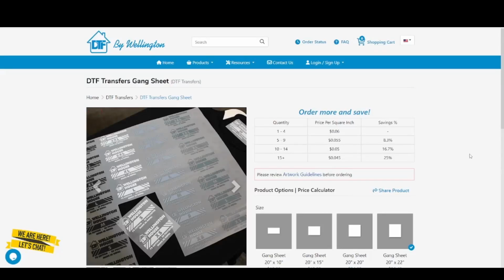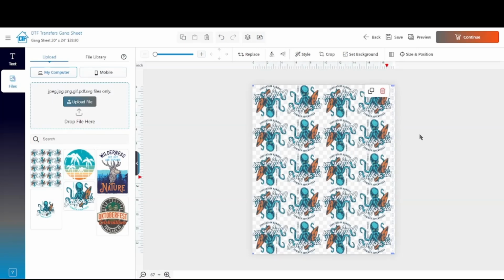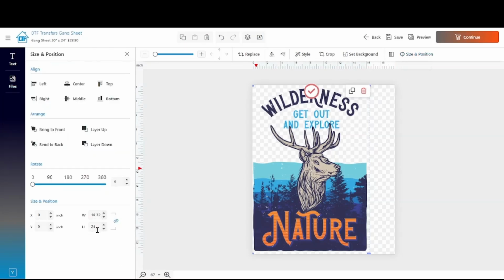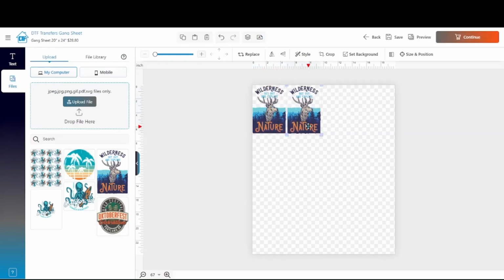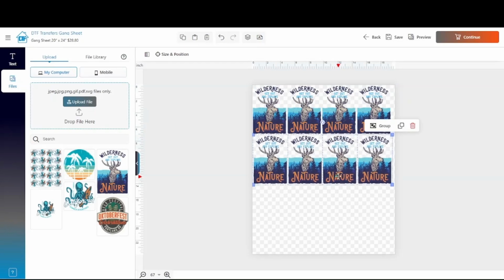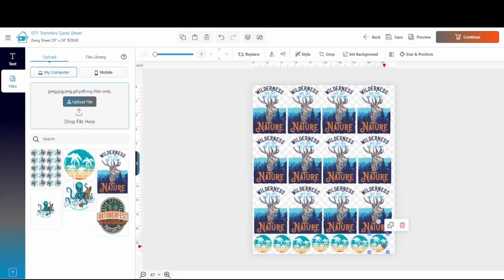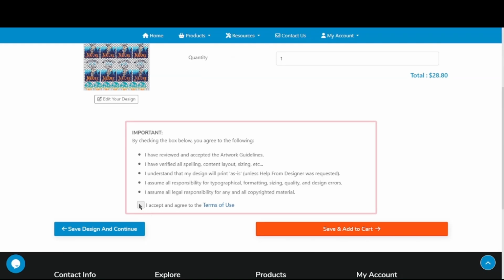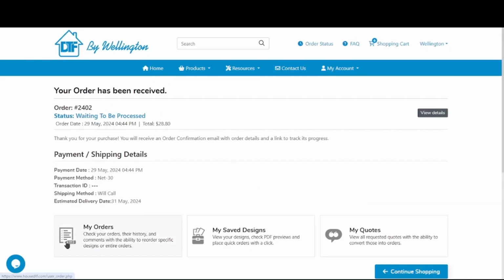How to order Gang Sheets UPDATE 6/3/24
UPDATE 6/3/24 - In this video we show you step-by-step how to order a print ready gang sheet or to build your own using various designs.